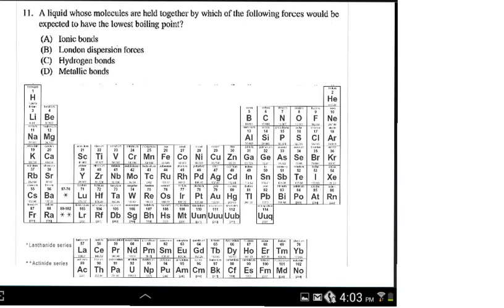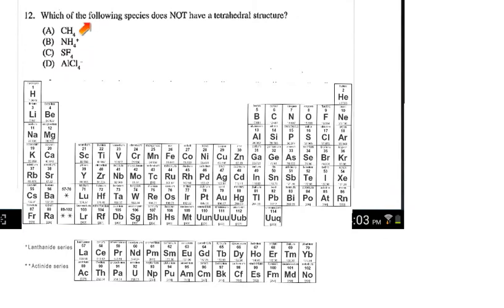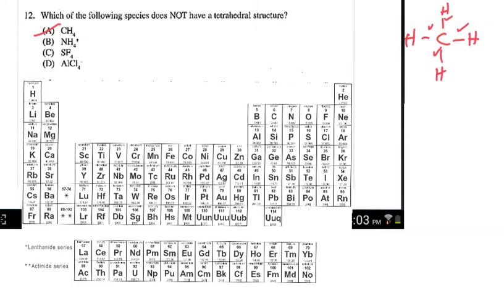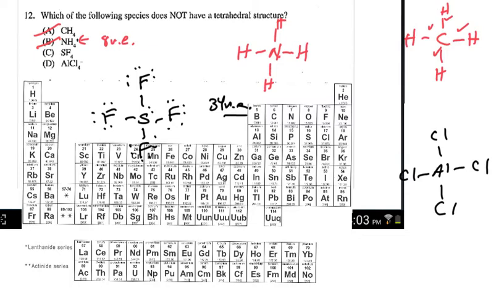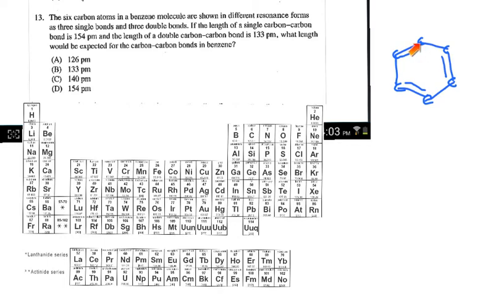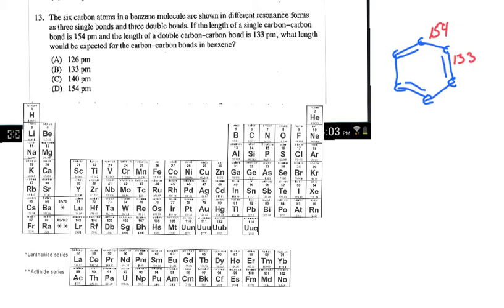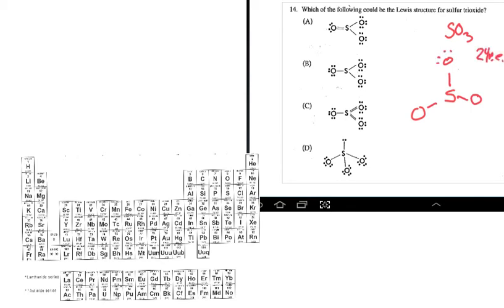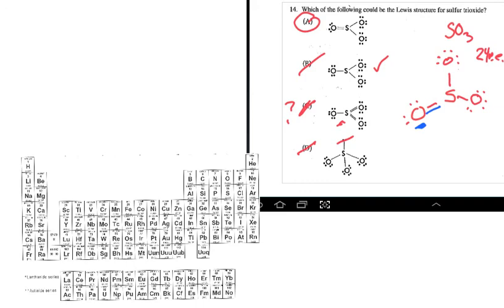Bonding Review MC #11-14